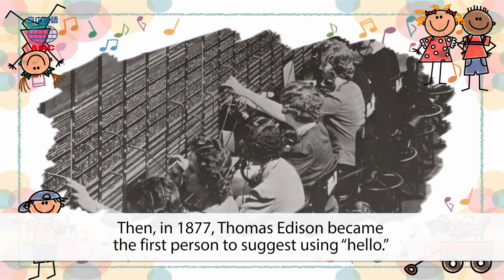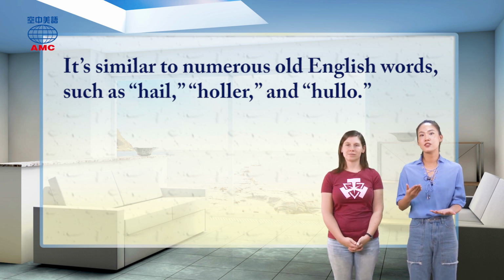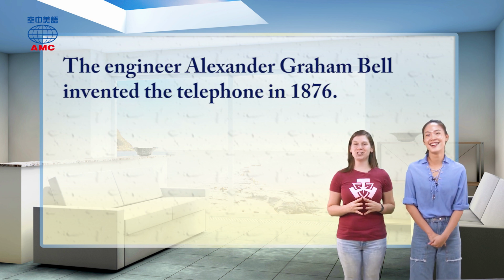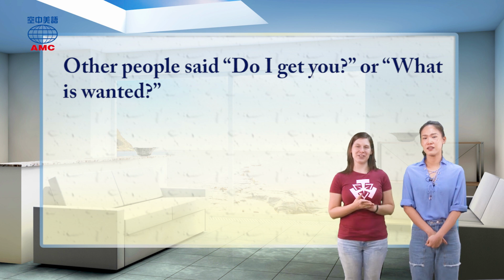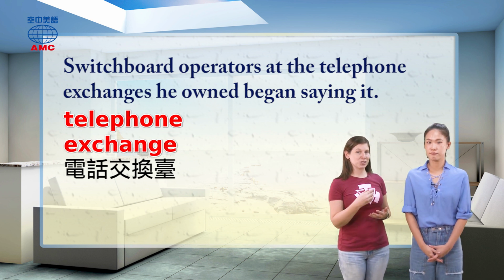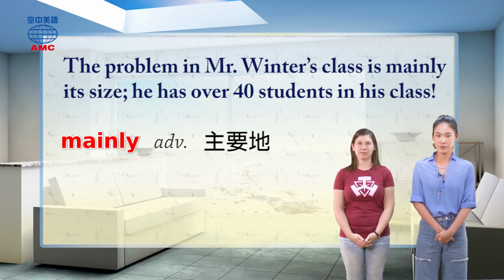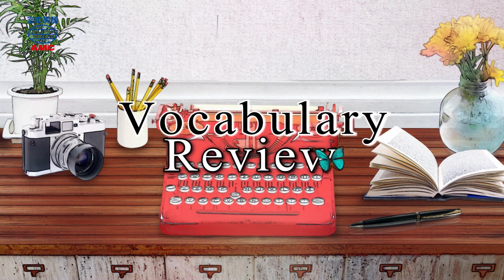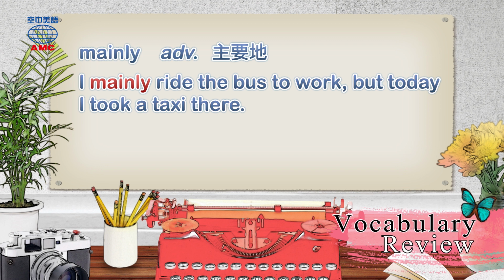2019年03月號Unit8-2【Fun Facts】-完整課程